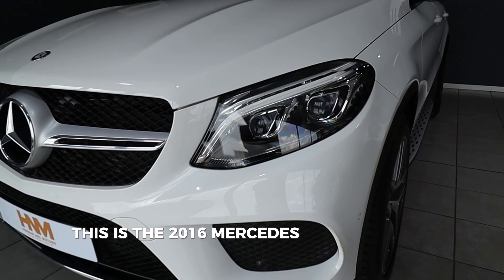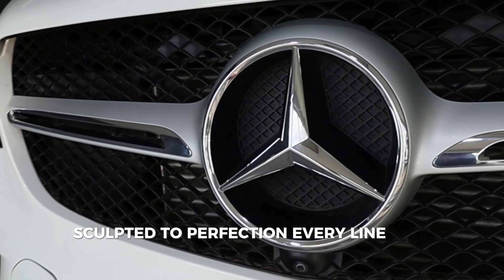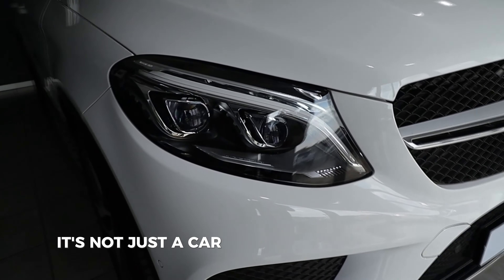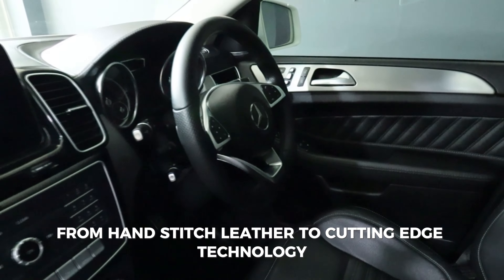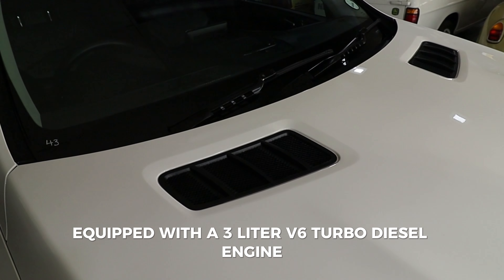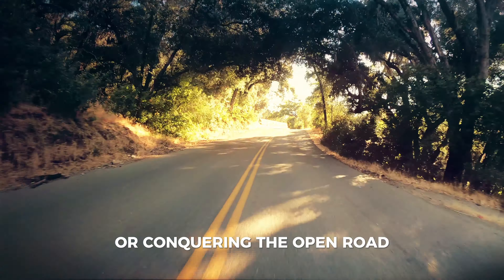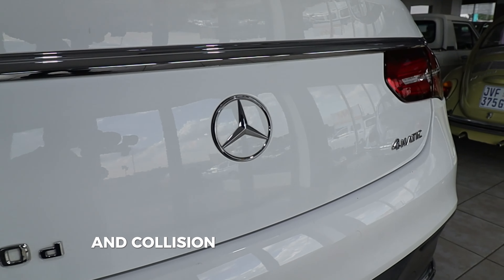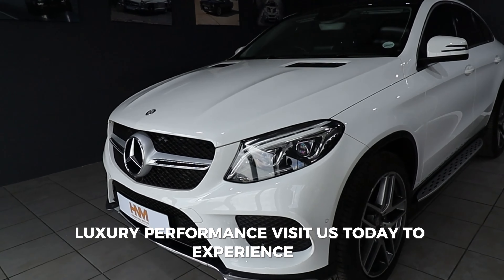2016 Mercedes Benz GLE350d Coupe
Discover the elegance and power of the 2016 Mercedes-Benz GLE350d Coupe! In this video, we take you on a comprehensive tour of this luxury SUV, showcasing its sleek design, impressive performance, and advanced features. From the striking exterior to the refined interior, explore what makes the GLE350d Coupe a standout in the luxury SUV market. Perfect for enthusiasts and potential buyers alike, this in-depth review highlights why the 2016 GLE350d Coupe remains a top choice for those seeking style, comfort, and performance.